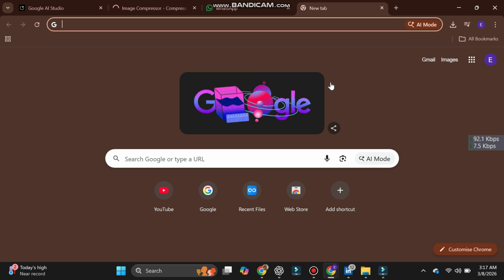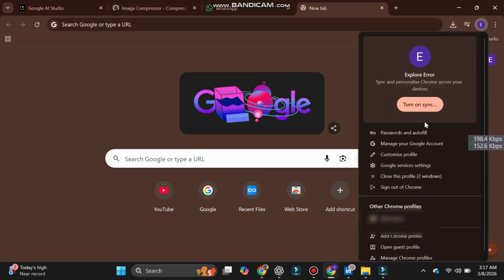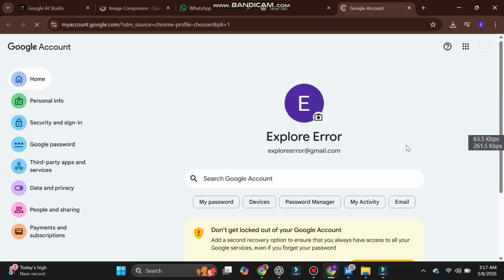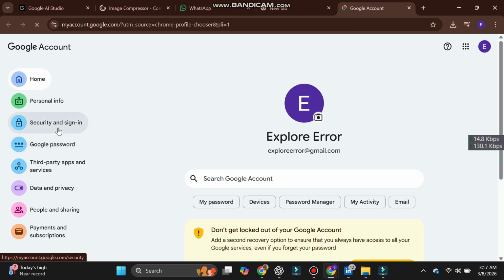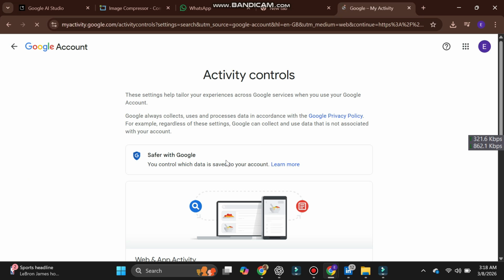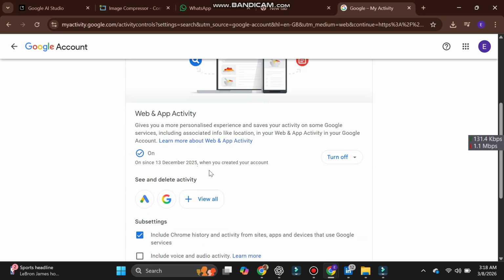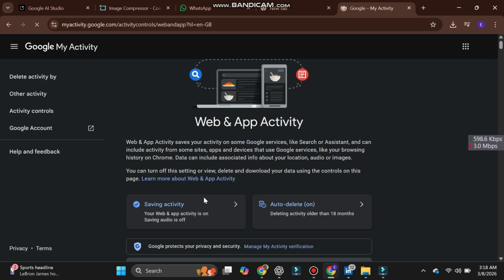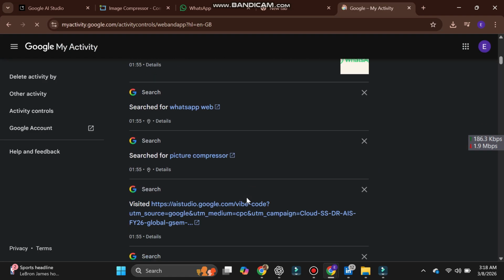How to Restore Deleted History in Google Chrome (2026 Method)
📌 Did you accidentally delete your search history and want it back?
In this video, I will show you an easy method to recover deleted Google search history step by step. Many people think once history is deleted it is gone forever, but there are still ways to check and recover it using simple tricks.

This tutorial is simple, beginner-friendly, and works on most devices.

✅ What you will learn in this video:
• How to check deleted search history
• How to use Google Activity to see past searches
• Tips to avoid losing your search history again